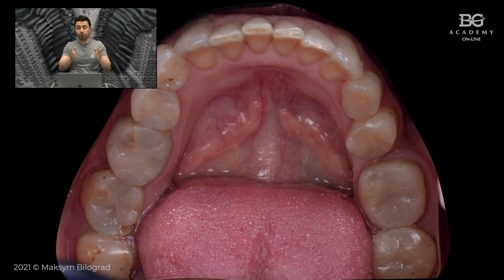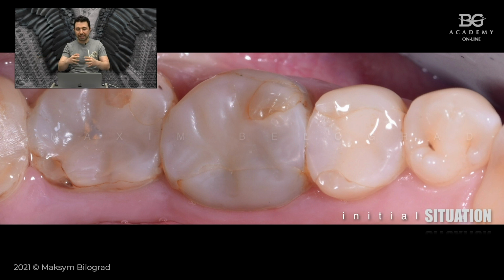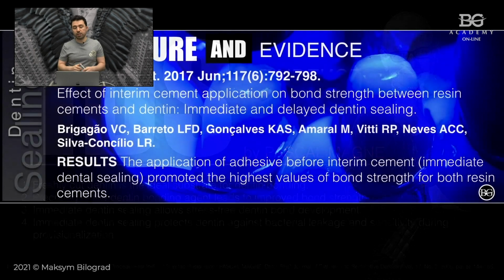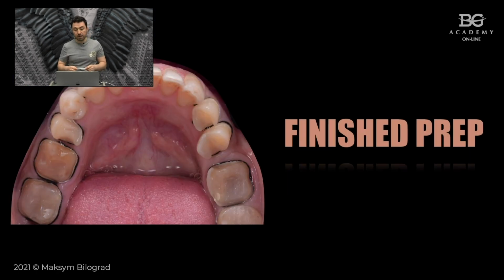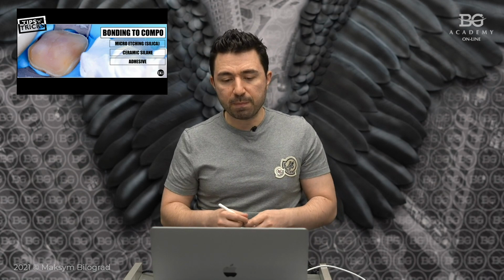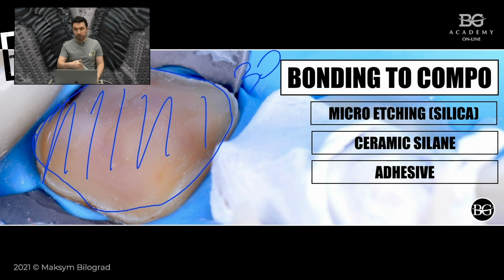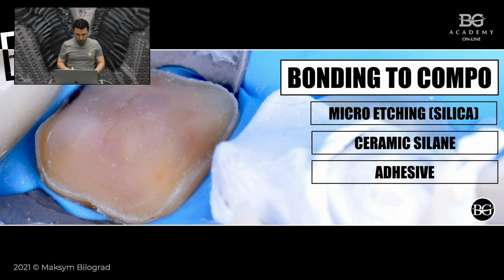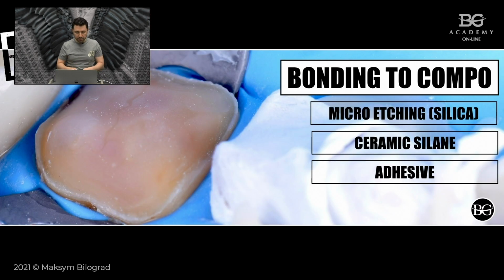Saved from ENDO | BG Dental Cases #36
🖥 Interesting case this time.
Between ENDO and conservative treatment.
The tooth was almost destroyed, without ferrule so we had to brainstorm to chose restorative approach

NEW🔴Online course - «Posterior veneers, table-tops, veneer-lays. 5 types. Features of preparation for upper and lower teeth»

🔴If you want to upgrade your knowledge we kindly invite you to attend hands-on course
«BIG Veneer Course. Veneers from start to finish»